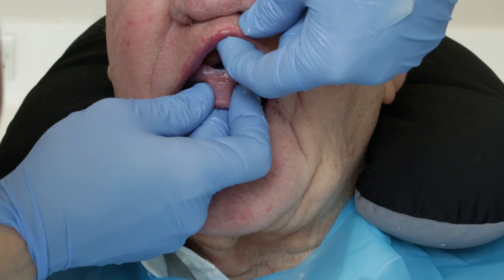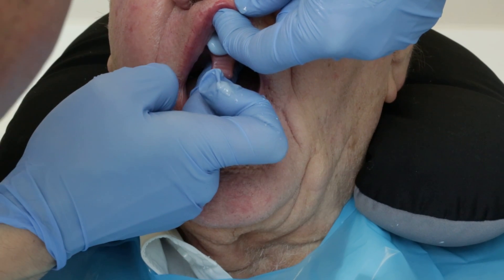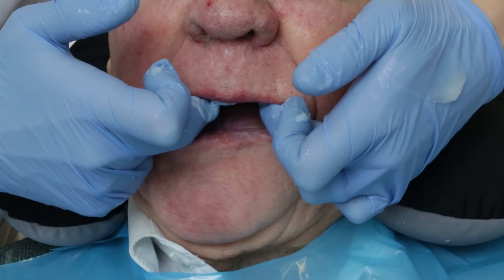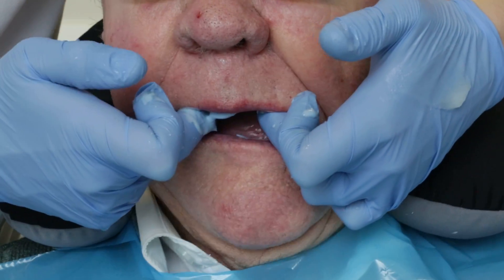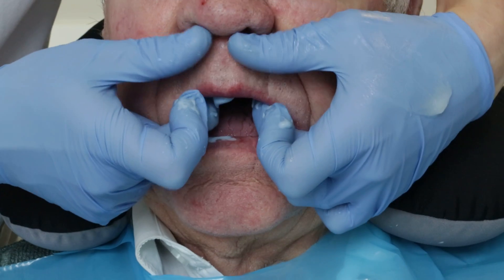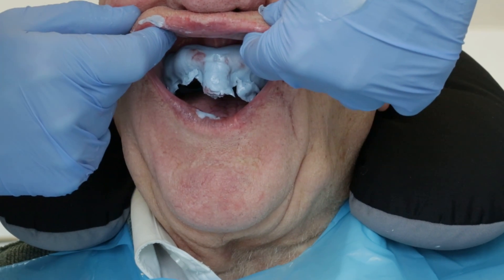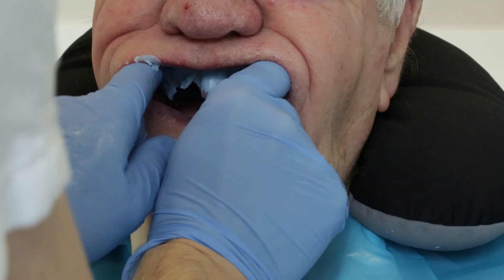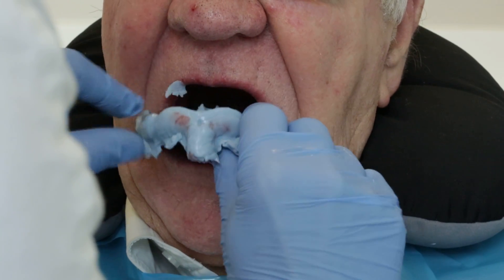Definitive complete maxillary impression alginate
Alginate impression